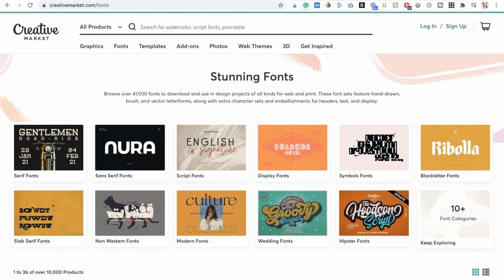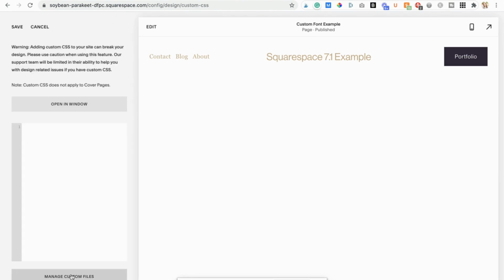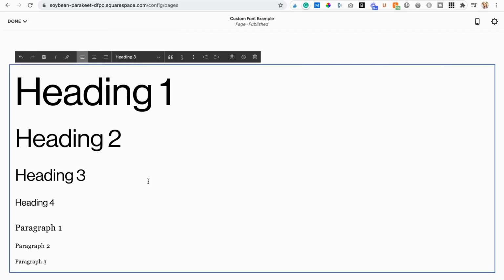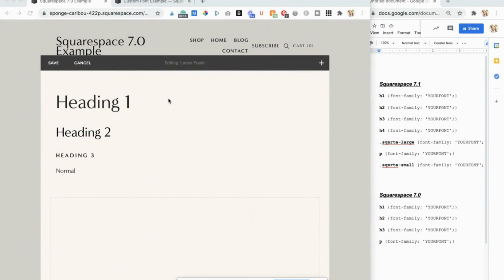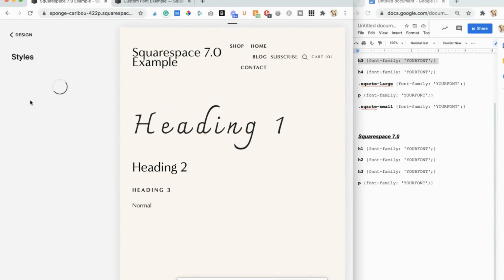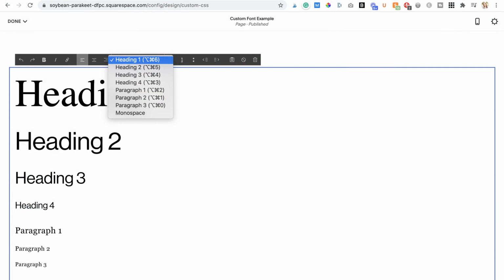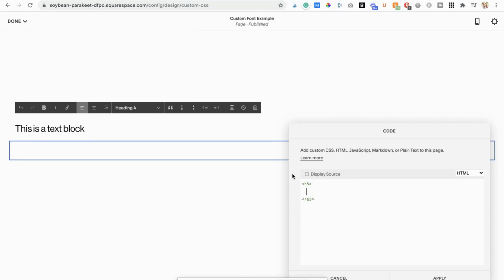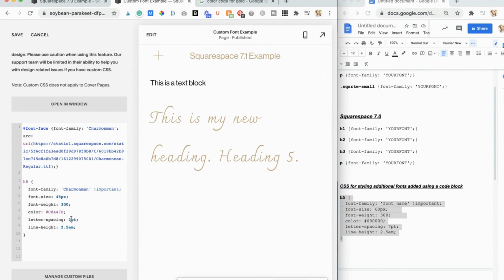How to add your OWN FONT to Squarespace!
Have a font you love that isn’t in Squarespace? Wondering how to add a custom font to your Squarespace site? In this step-by-step Squarespace tutorial, I show you how to upload and use your own font in both Squarespace 7.0, or Squarespace 7.1!